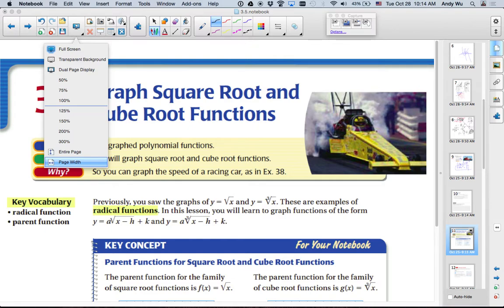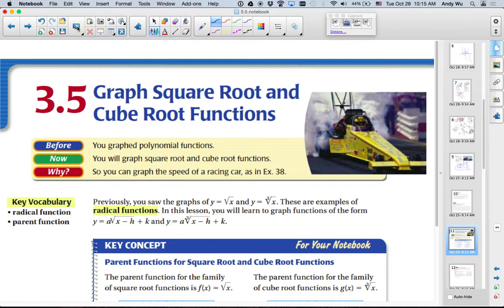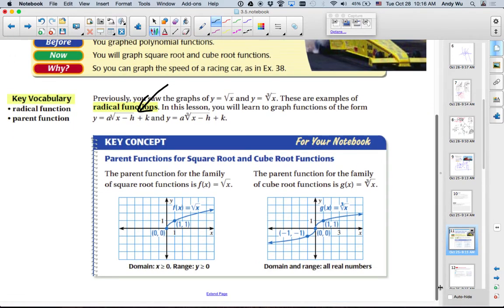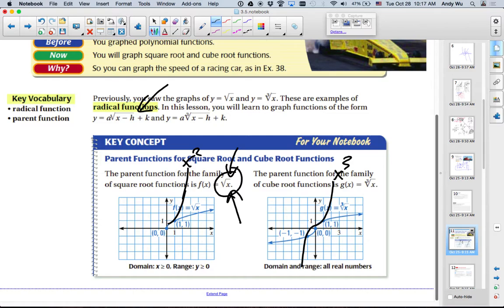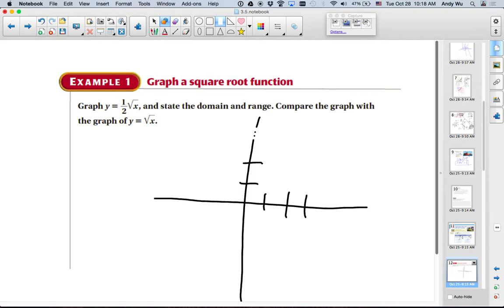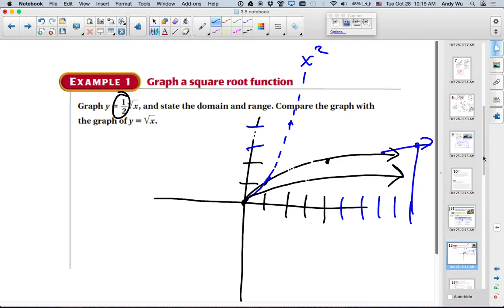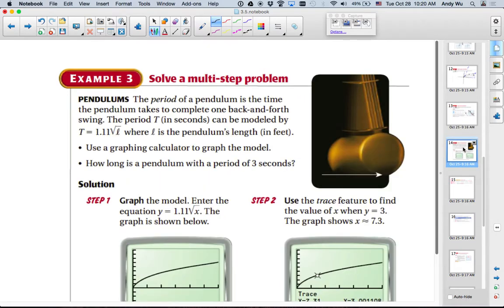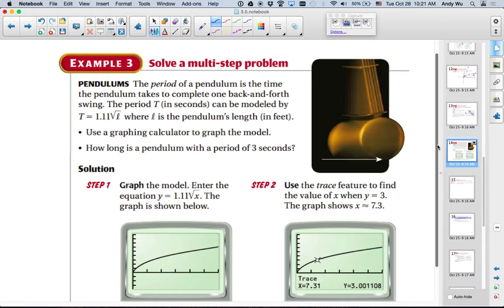3 5 Lesson A